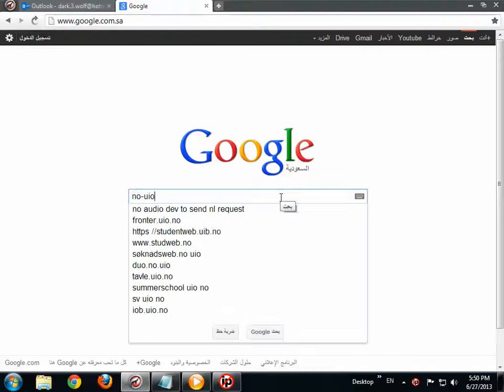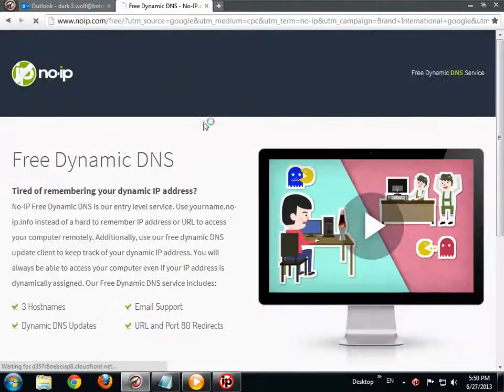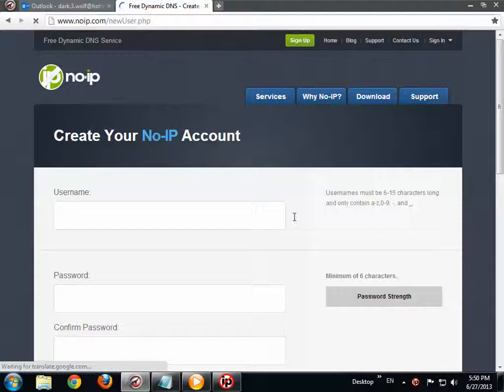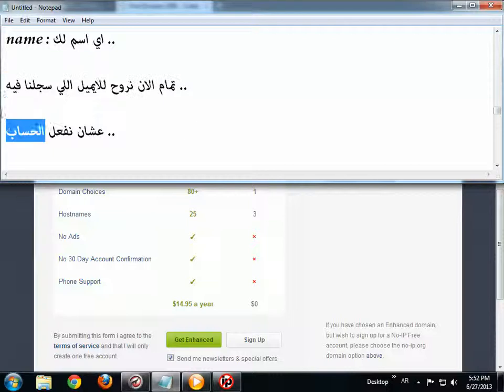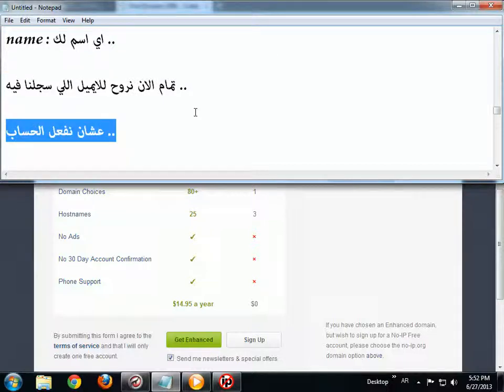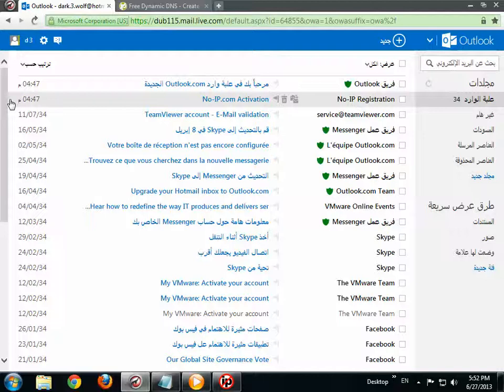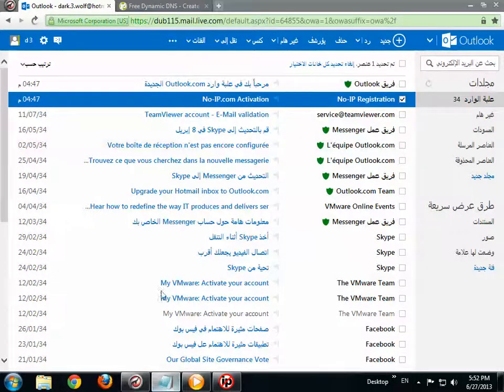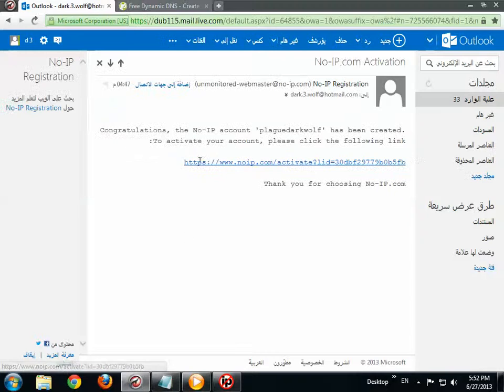دورة اختراق الاجهزه بالنجرات - الدرس الرابع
موقع النو اي بي يفضل الدخول اليه من جوجل كما موضح في الدرس لان ببعض البلدان محجوب في حال دخلت عليه ك رابط اما من جوجل تمام وبدون مشاكل يشتغل معك

تحياتي للجميع

Plague Hacker